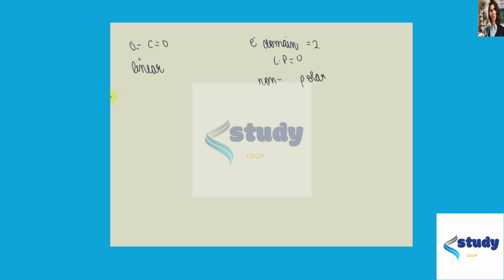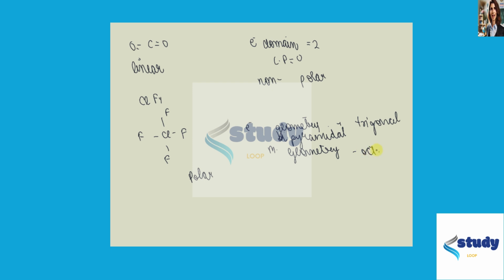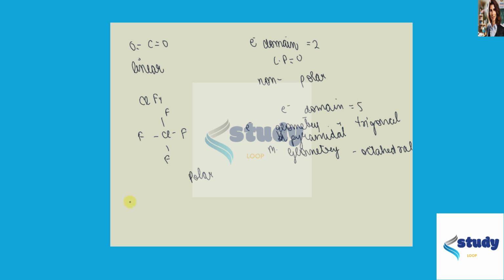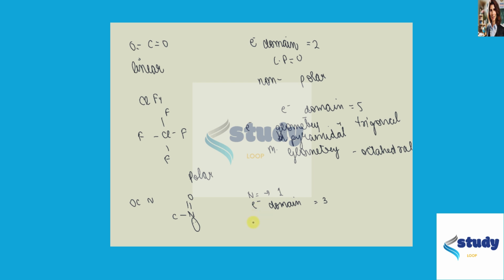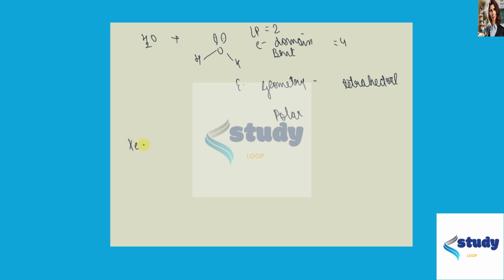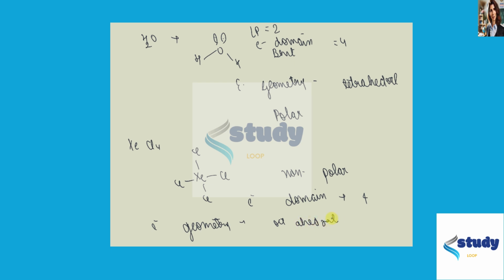[Chemistry] Show Lewis Structure, formal charge, ABn type molecule, lone pairs of central atom, Elec